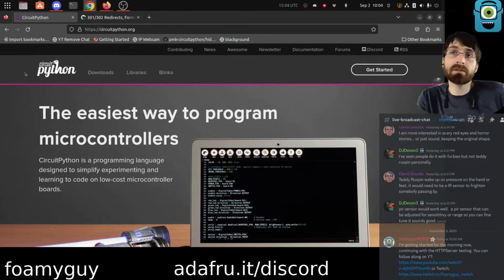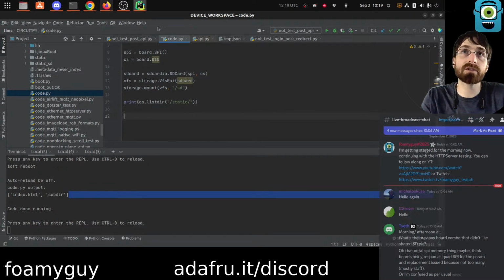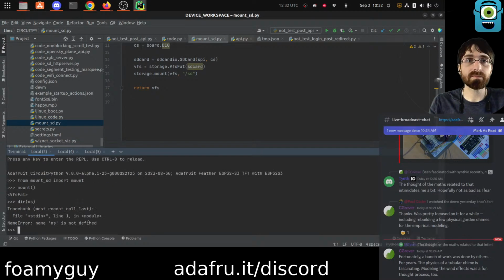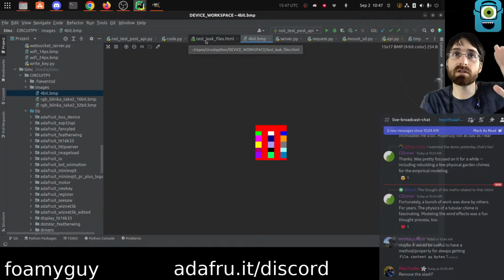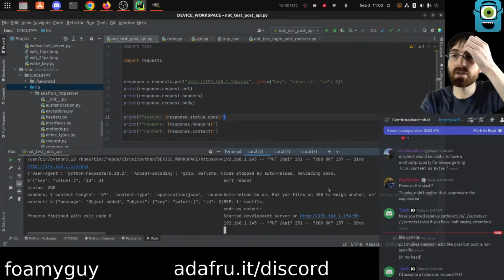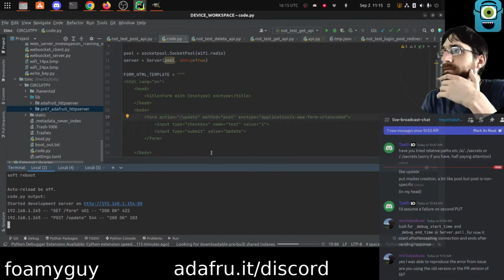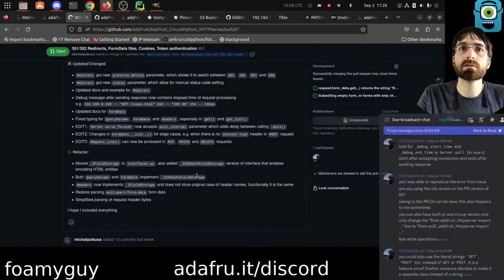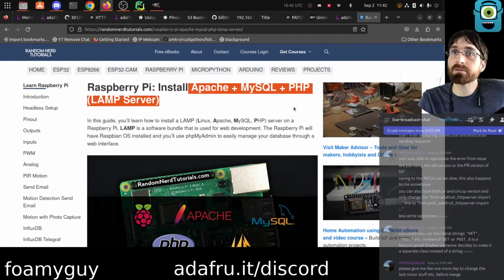CircuitPython - Making a Web App Security Challenge CTF on a Microcontroller 2nd Stream